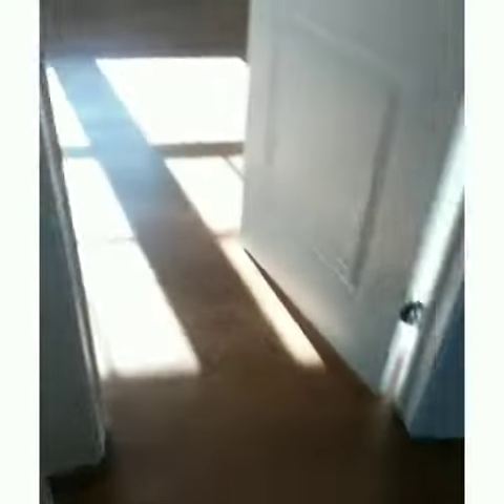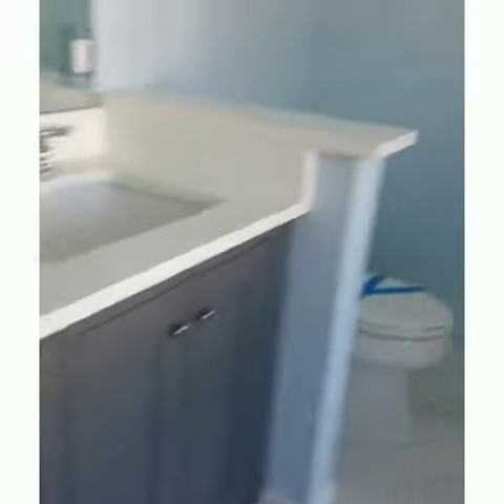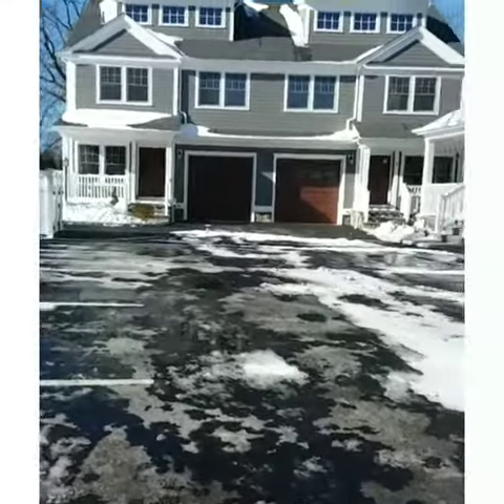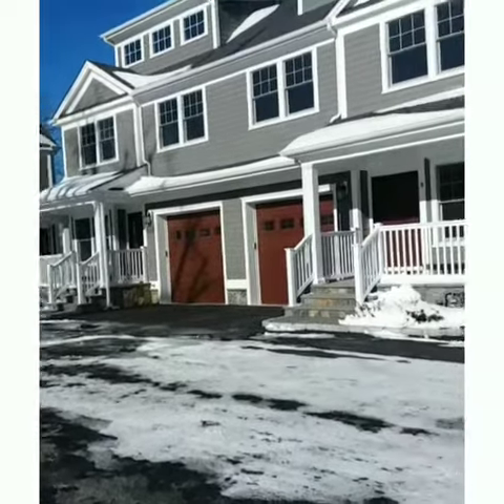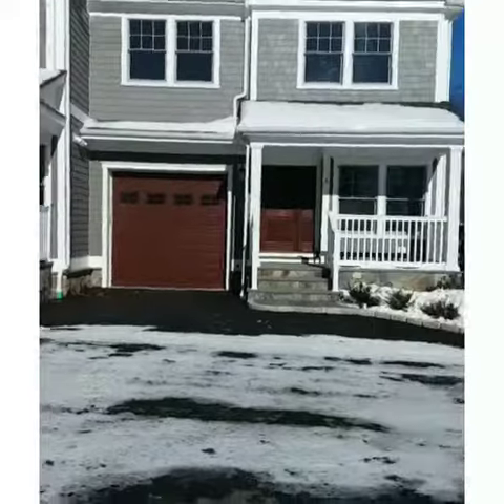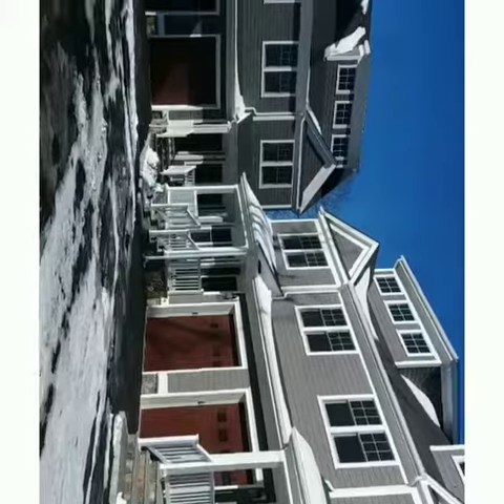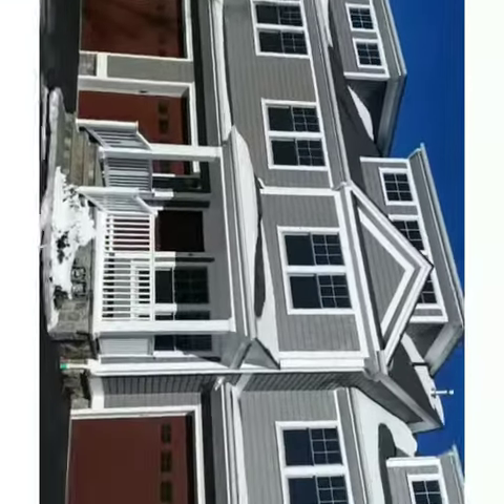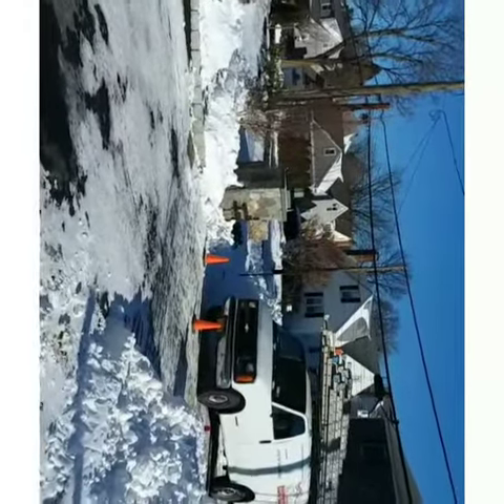M A P Contractor LLC painting project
A five unit new construction painting project ln Greenwich CT performed by
M A P Contractor LLC